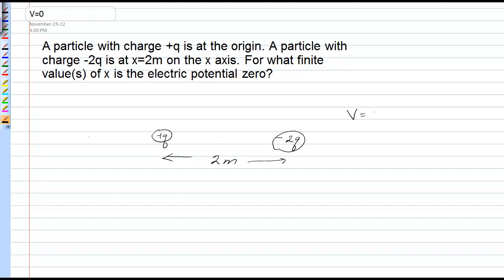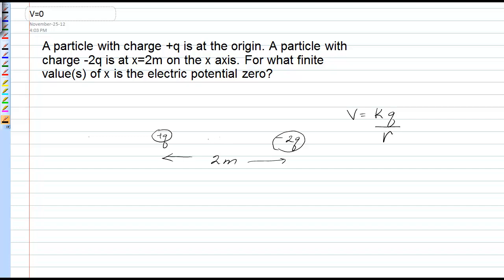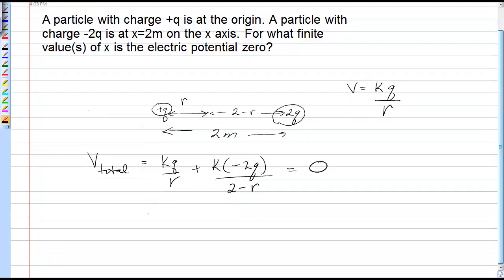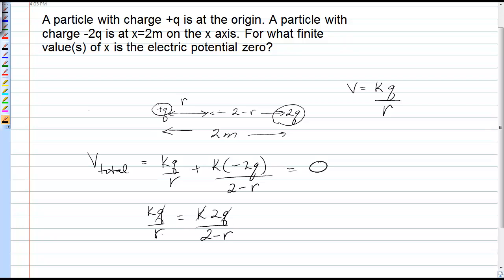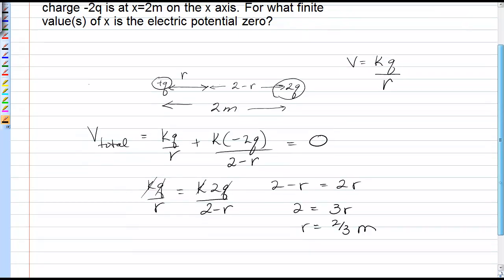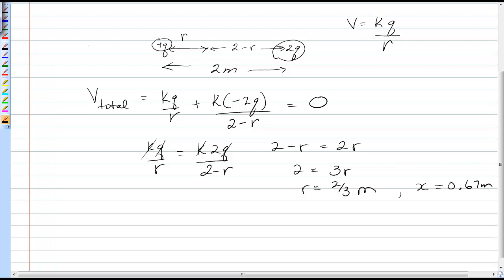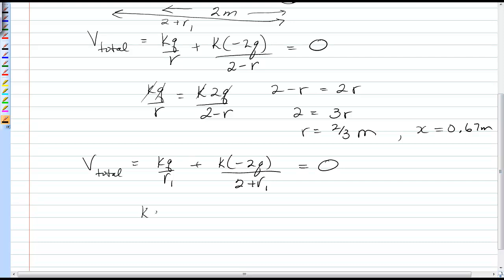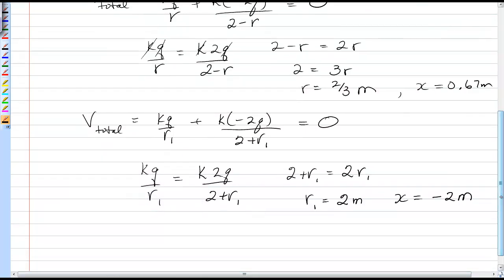Location where voltage equals zero for two point charges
Find the location of V=0 for two point charges